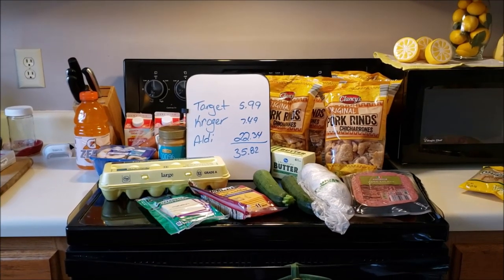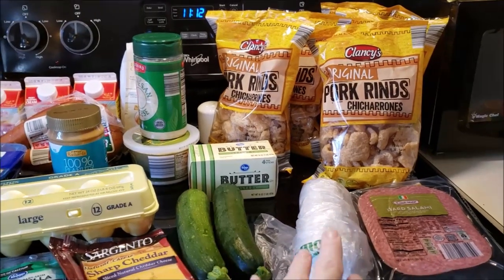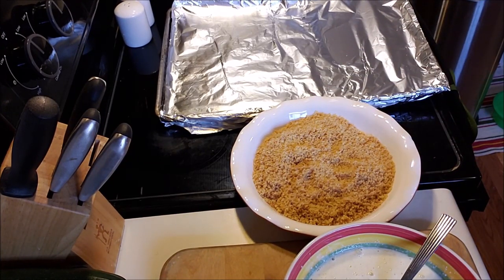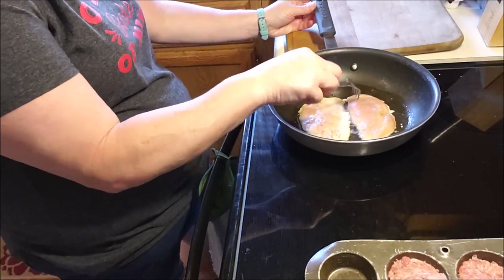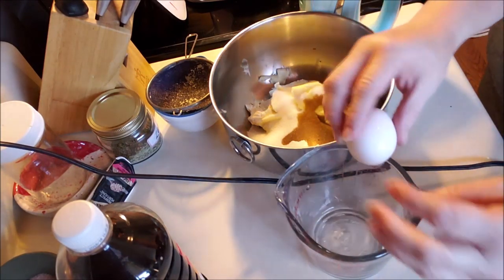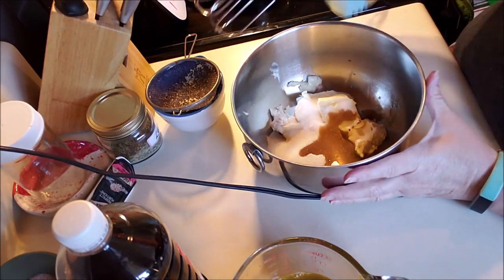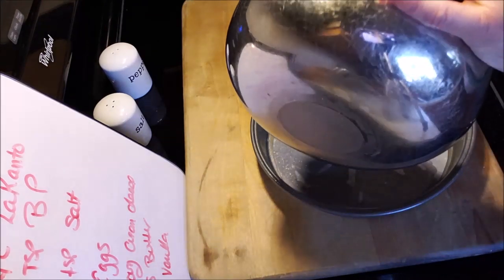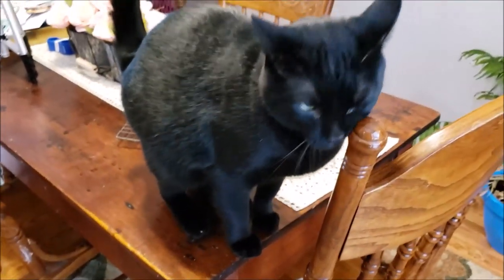Keto Haul and Meal Prep 8/12/19